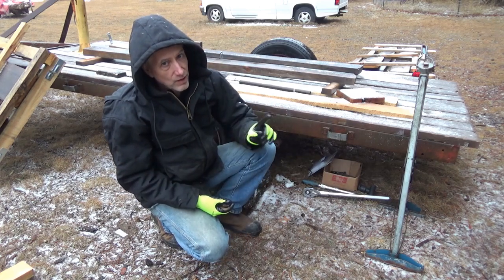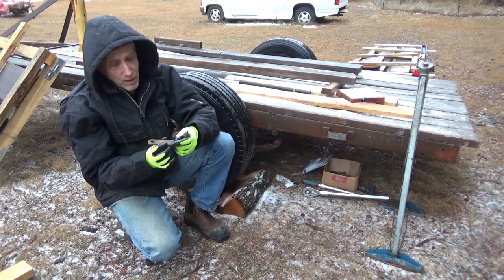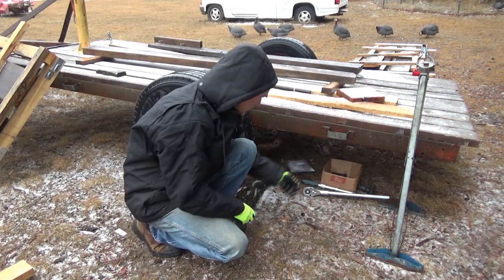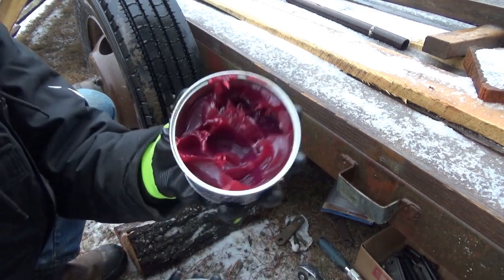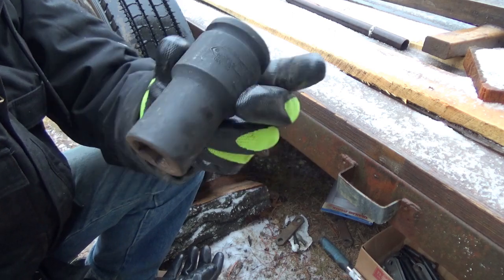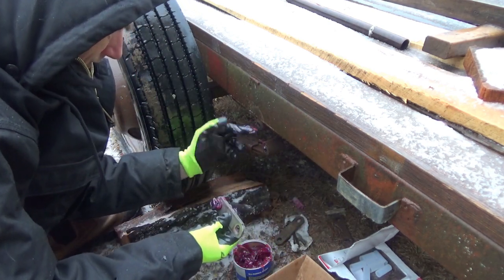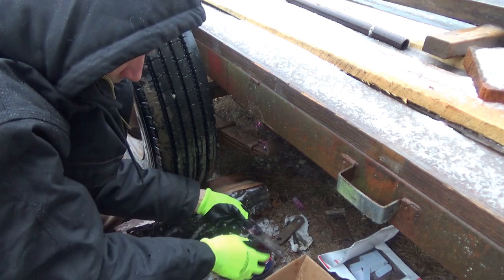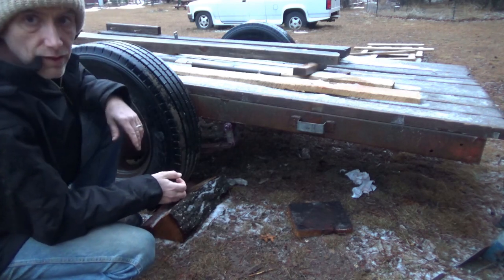Something You May Not Know About Your Trailer Replace Spring Shackle Bushings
You may not know that this is a wear item that must occasionally be replaced on your trailer. Many people are not aware that spring shackle bushings wear out and have to be replaced on occasion.

They are quite cheap to replace so there is no reason not to do this.